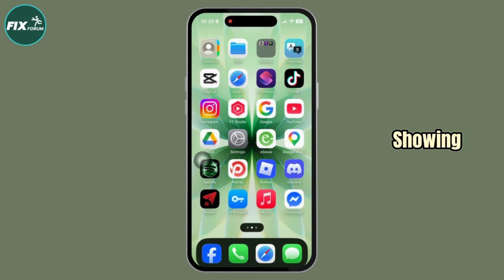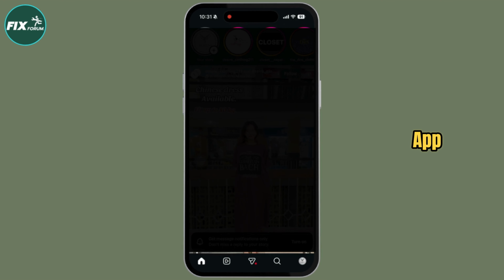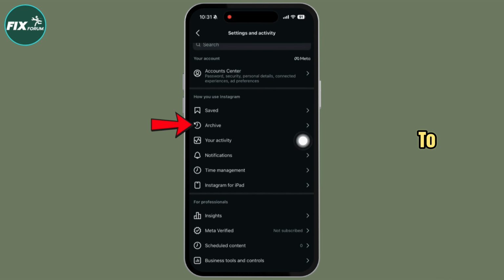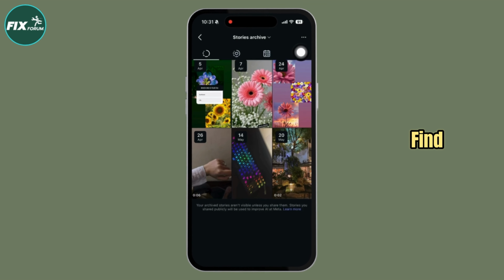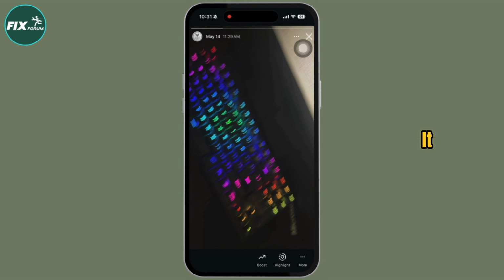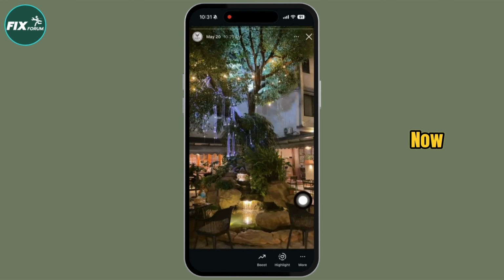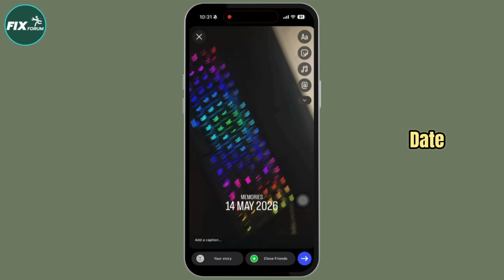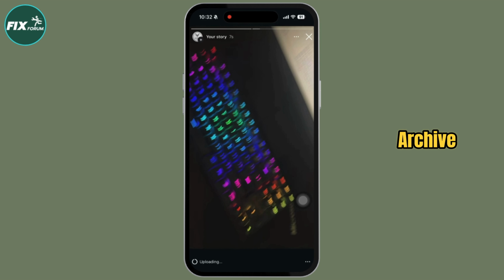Instagram Highlight Not Showing? How to Unarchive Highlight on Instagram (2026 Fix)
Instagram highlight not showing or accidentally archived? In this video, I will show you how to unarchive a highlight on Instagram and restore your hidden stories in 2026.

This step-by-step guide explains how to open Instagram archive, switch to story archive, find your old highlights, and re-add them back to your profile as active highlights.

Many users are searching for Instagram highlight missing fix, Instagram archive stories not showing, how to recover Instagram highlights, Instagram story archive tutorial, and Instagram highlight restore 2026. This video covers everything clearly.

Follow the steps carefully to unarchive Instagram highlights easily.

👉 Restore Instagram highlights easily using this guide.

⏱️ TIMESTAMPS

0:00 – Introduction & Problem Explanation
0:05 – Step 1: Open Instagram Profile
0:12 – Step 2: Go to Archive Section
0:25 – Step 3: Switch to Stories Archive
0:40 – Step 4: Find Archived Highlight
0:55 – Step 5: Restore & Re-add Highlight
1:01 – Final Result & Wrap-Up